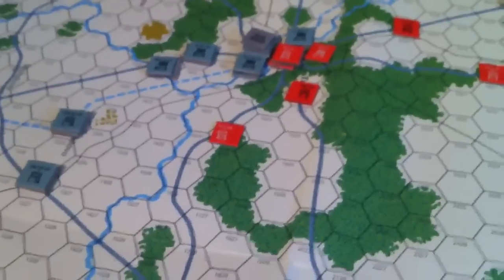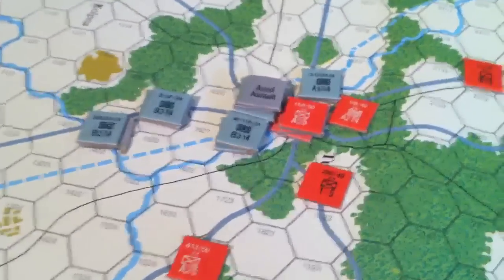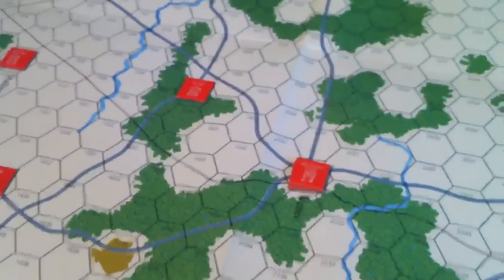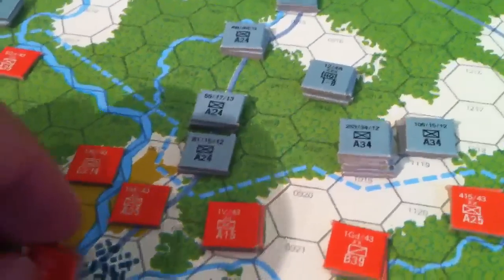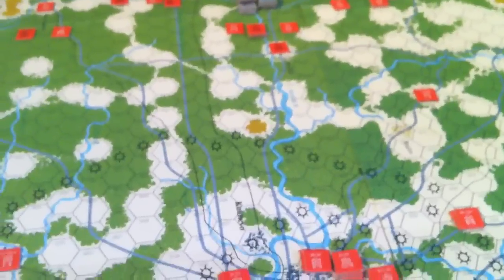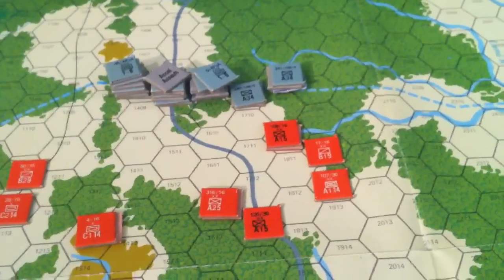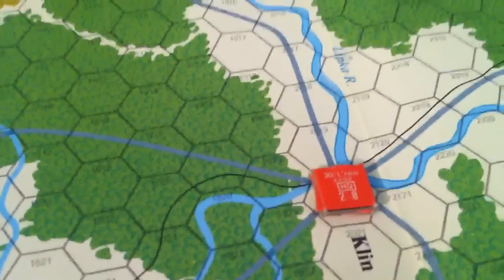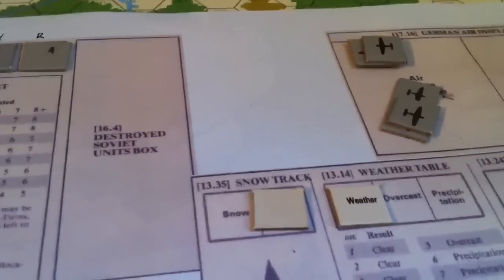SPI Typhoon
After 2 turns I realized we had some real errors that impact play. So we are reseting. But you get a feel for the map and set up.